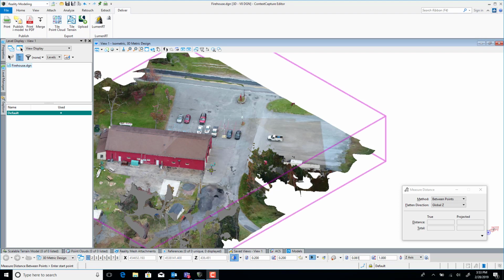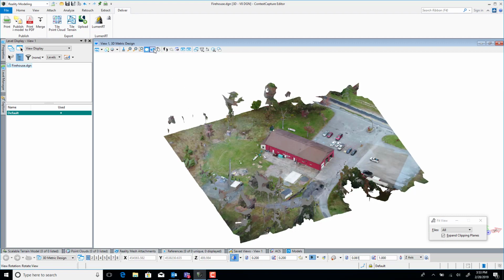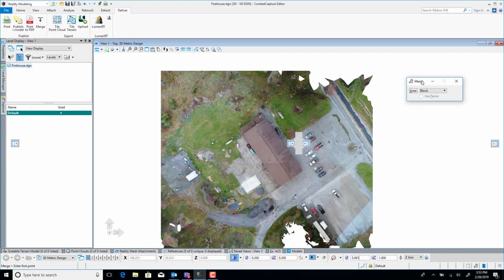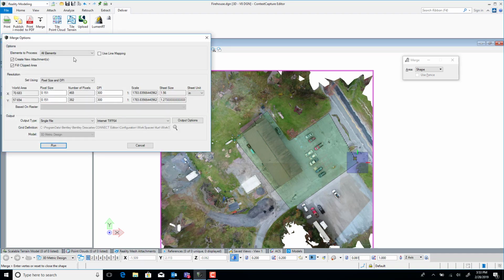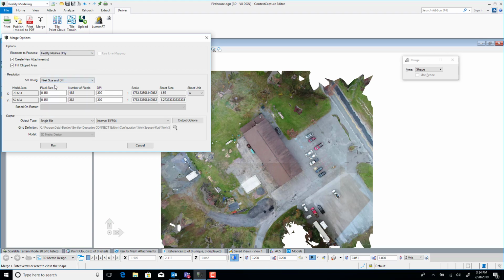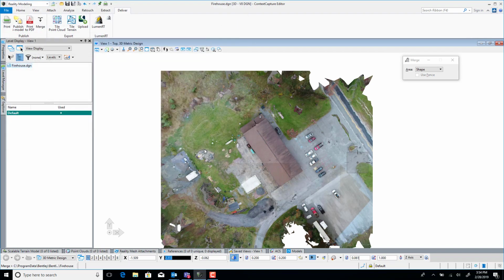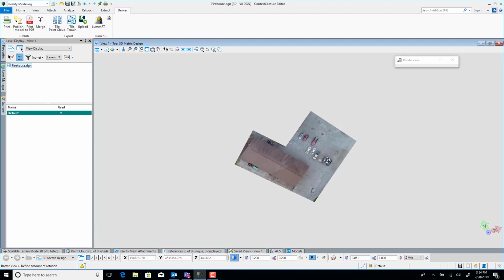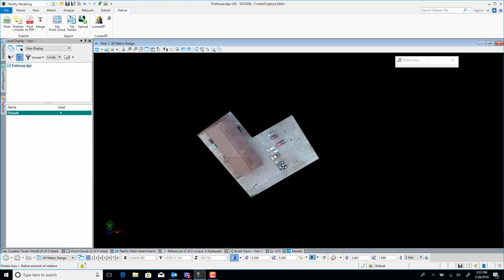Creating Clipped Ortho from Mesh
I show how to take a 3D mesh and create a 2D orthophoto that is clipped.  I used ContextCapture Editor but this can also be done with Bentley Descartes